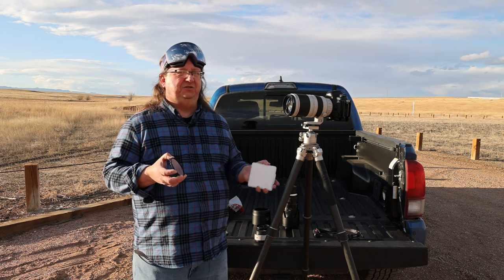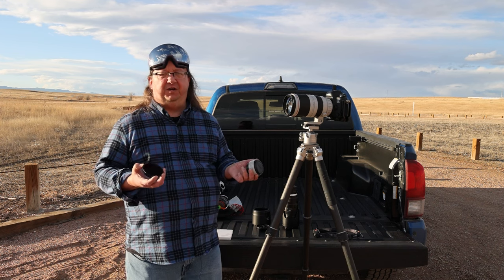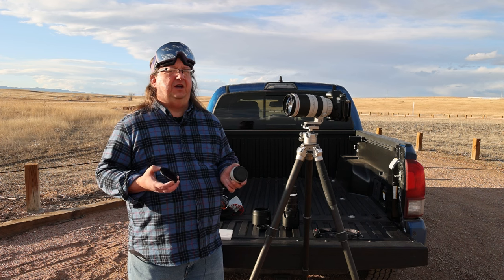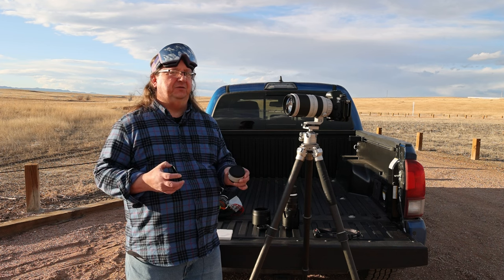How to Photograph the Sun with a Solar Filter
Mike Pach of 3 Peaks Photography shows the process of photographing the sun with NiSi's solar filter as well as recommendations for what gear to use. If you're interested in the Benro geared head, you may use the discount code "3 Peaks Discount" to save 5% on your order at moveshootmove.com. Please note that Mike recommends using a remote for this and many other types of photography, but one was not used in this video.
These are the instructions from NiSi:
1. Check the solar filter for damage before each use by holding it up to a bright light (not the sun). Secure filter properly by screwing it fully onto the lens
2. The NiSi Solar Filter is not suitable eye protection for extended view of sun or solar eclipses. Do not look directly or indirectly into the sun without appropriate eye protection.
3 The Solar Filter should be installed in front of the camera lens or telescope before trying to align it with the sun. Point the camera away from the sun when attaching amd removing Solar Filter.
4. Do not use an optical viewfinder when aligning your camera telescope with the sun. It is recommended to use the live view feature of the camera for aligning it with the sun and for viewing.
5. Do not leave a camera unattended where a child or inexperienced adult could point it at the sun without the filter properly attached.
6. Filter may absorb solar energy and get hot during use. Use extra care when removing.